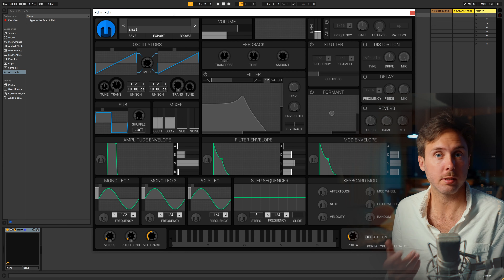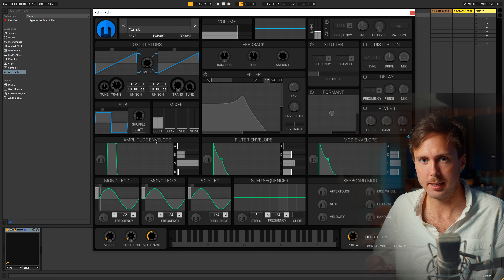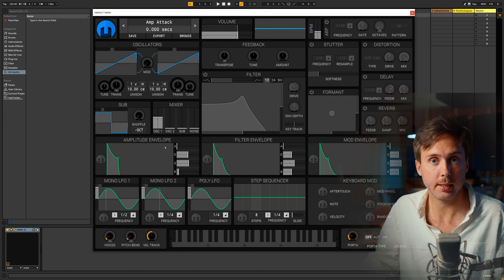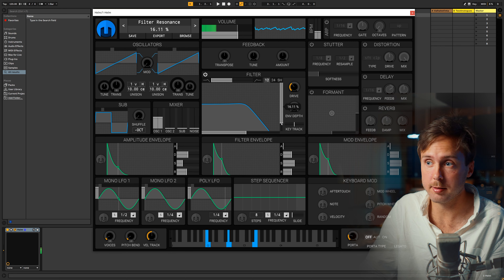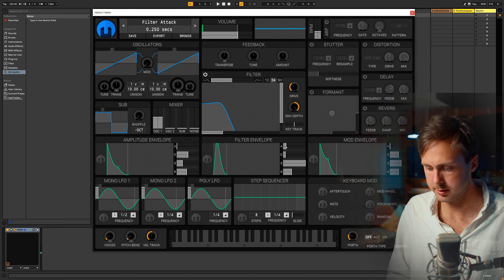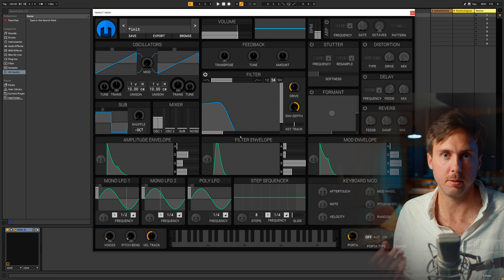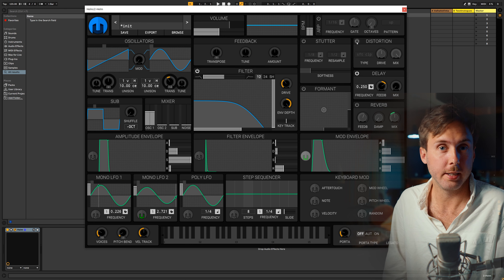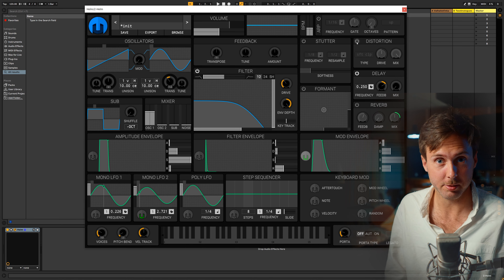A Short But Long Introduction To The Vital Synthesizer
Gear:
Røde NT2-A With A Thiersch M7 Capsule
Neumann U87
Electro Voice RE20
Shure SM7b
Beyerdynamic M201TG
2 x AKG C414 B-ULS
SONY A7S II
RØDE VideoMicro
Pro JK® MIC-J 044 Lavalier
DIY PC: AMD Ryzen
Fender Musicmaster
Fernandes Telecaster
Custom Handmade Fender Vibrolux Amp
RME FIREFACE 800 + Babyface Pro

ME: Johan Ransby Granberg